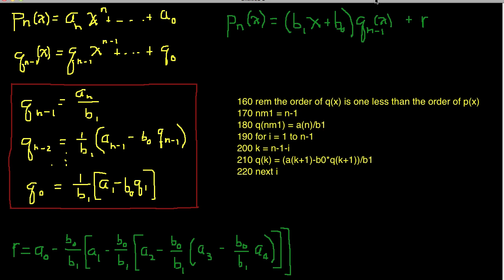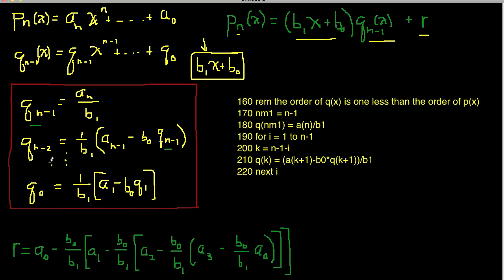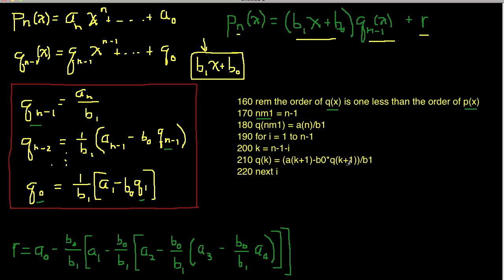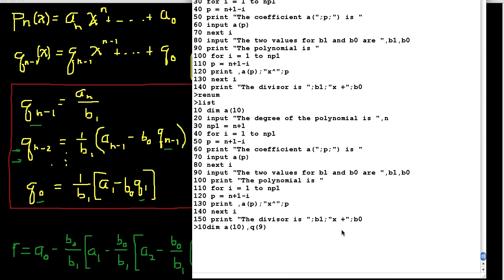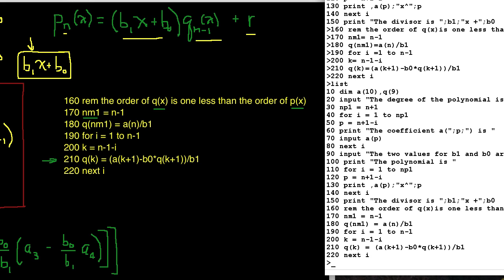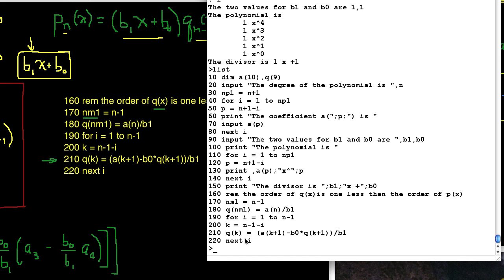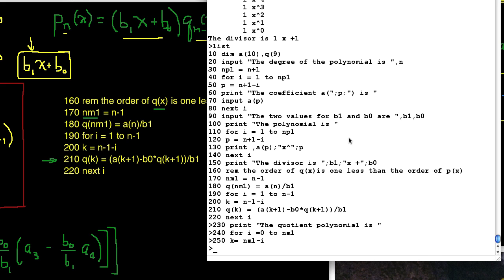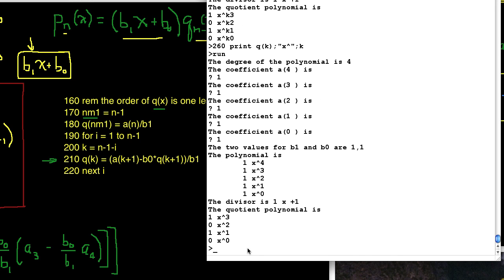polynomial division 7